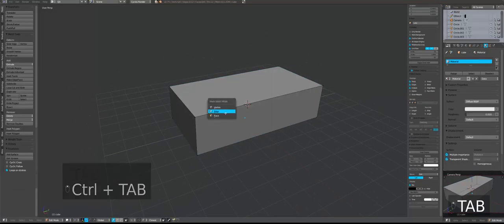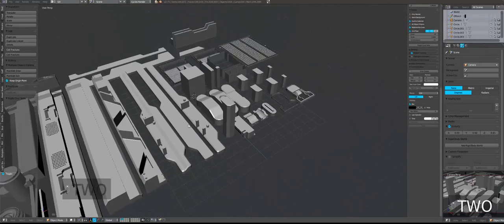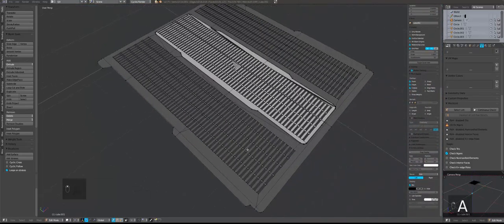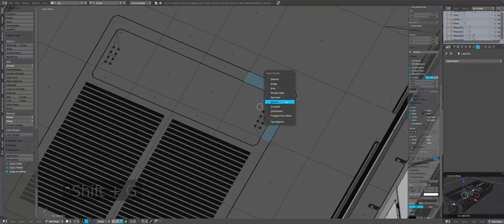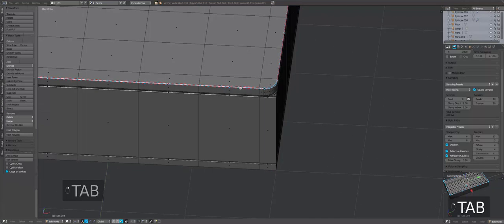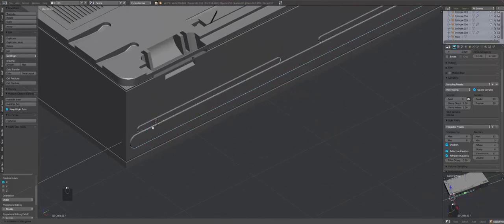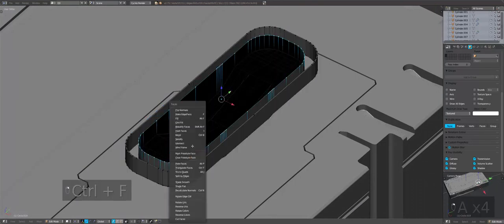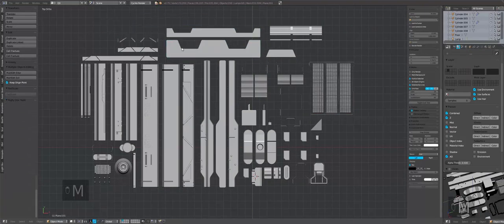B3d: Subtractive Mesh Kit - P2: Concepting Sci-Fi Floors (extended)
I am working on a book about modelling and texturing hard surface. Patrons get it! Here is a free demo chapter!

This version is without music and also extended. enjoy!

I am pleased to show off an idea for making a kitbash set of purely subtractive elements for the rapid prototyping of hard surface objects. In this video I demonstrate how I go about using them to make a series on sci-fi floors. I also am working on a guidebook about hard surface that for now is being leaked to patrons and select people however once complete I plan to release to the masses.

When it comes to cool shapes I use pinterest to catalog all the brilliant people I admire and wish to be more like.

Check out my patreon where you can get the source files and the subtractive kit as well as "Hard Times and Even Harder Surfaces: A Guide To Hard Surface With masterxeon1001"